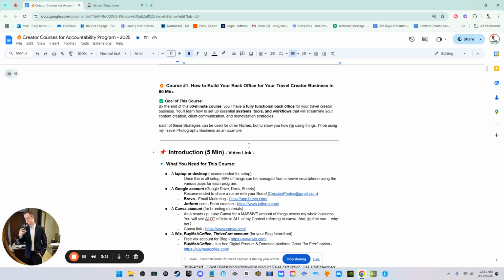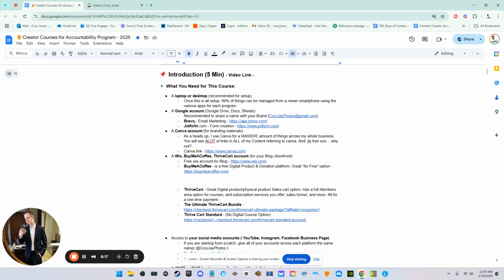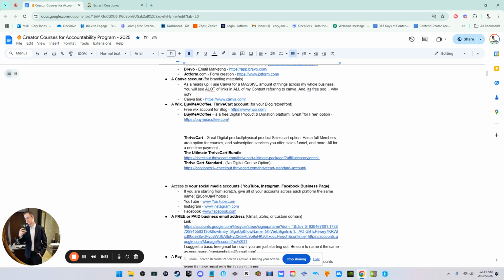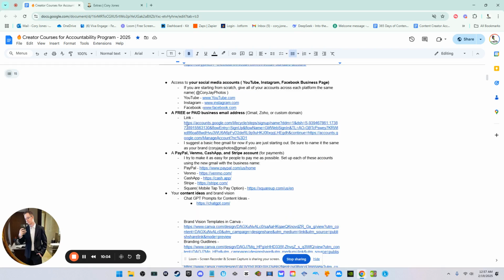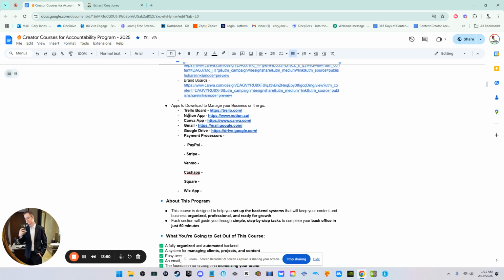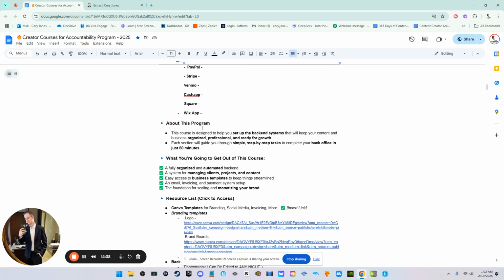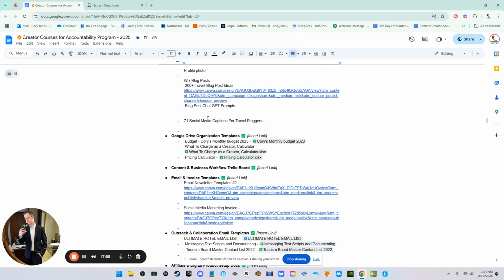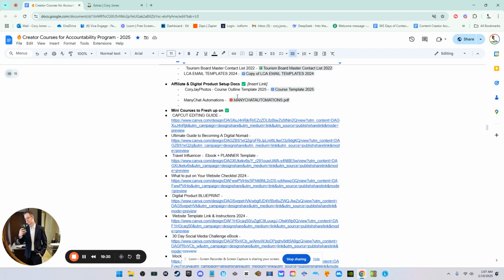#1 Course #1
{ Video Description Body}